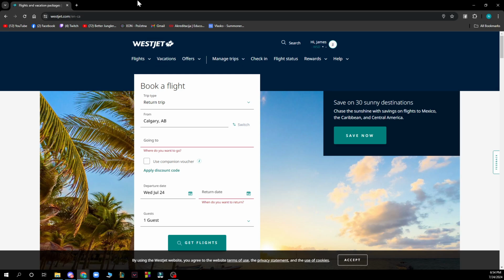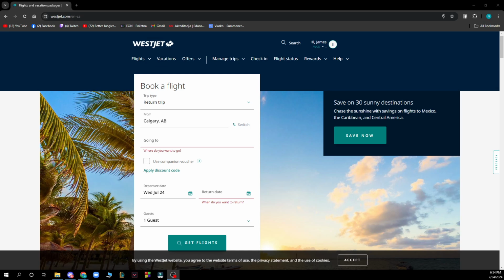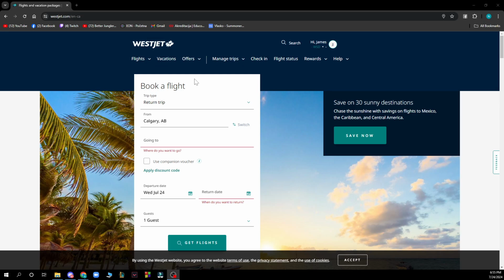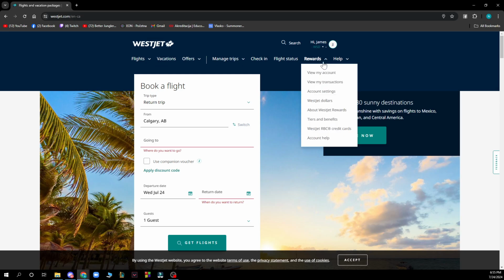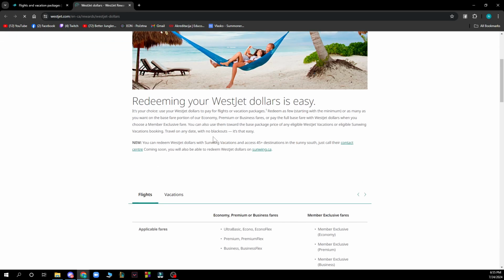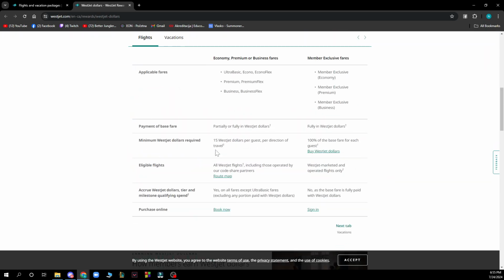How To Buy Westjet Dollars (Quick Tutorial)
In this video I will show you How To Buy Westjet Dollars. It would be good if you watch the video until the end so that you don't miss important steps.